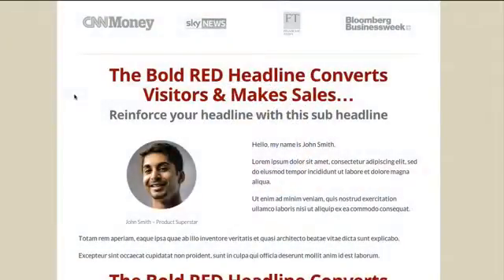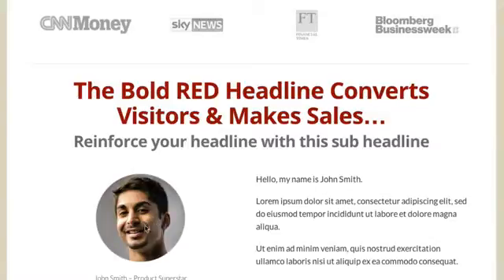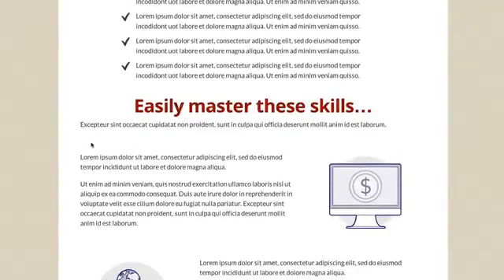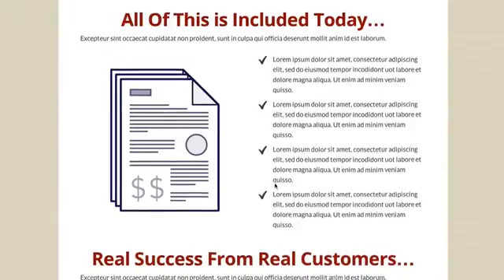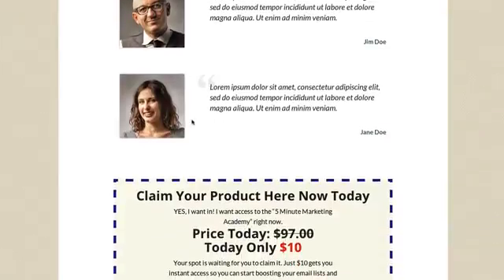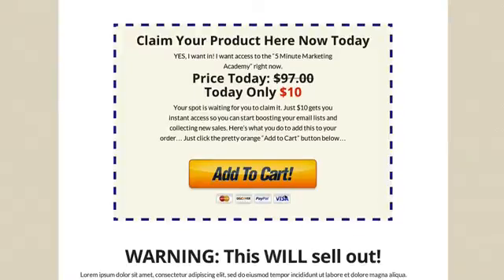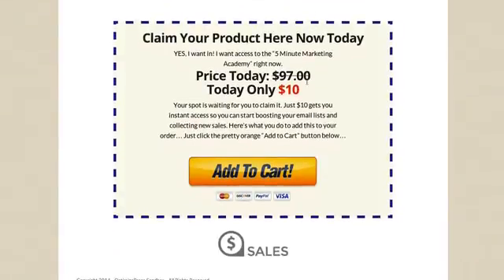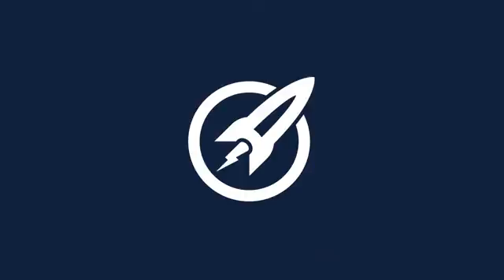OptimizePress Club: Simple - Sales Page Template